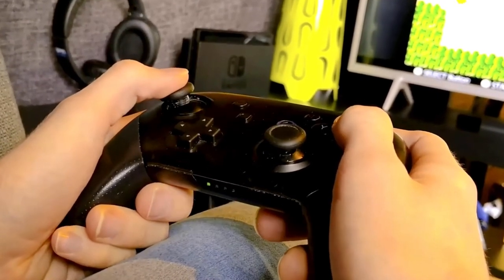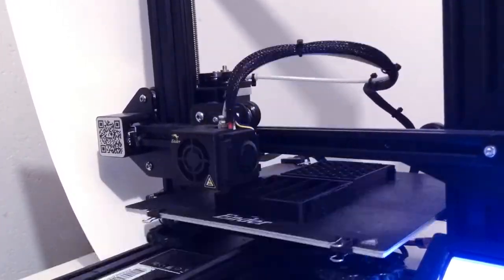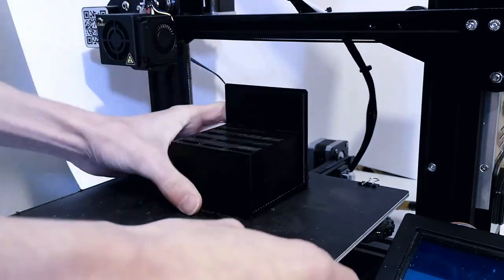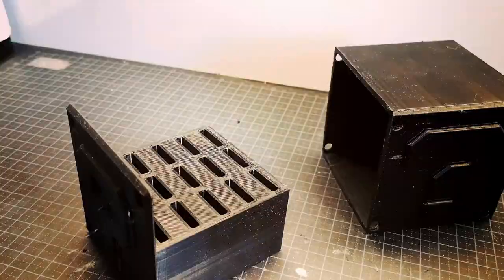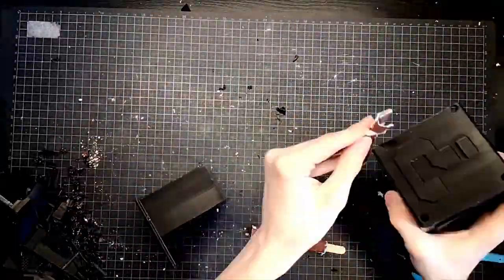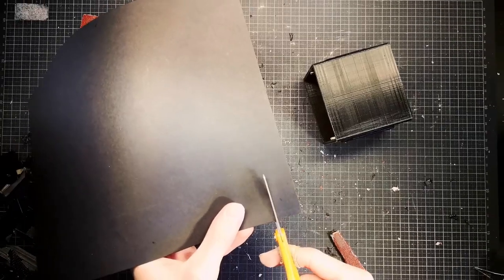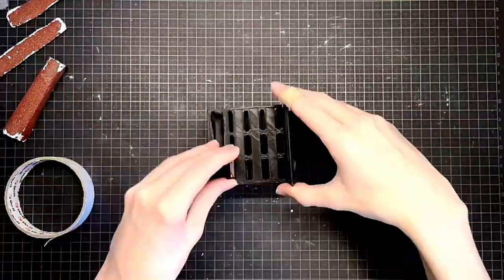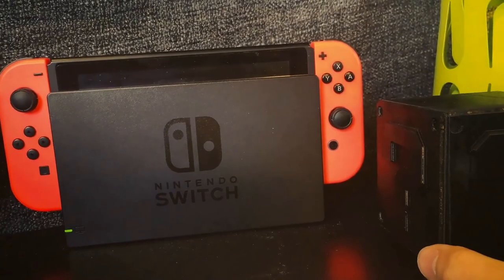3D printed Nintendo switch cartridge case!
I'm so lazy that I don't want to switch to another game when I need to get up and switch out the cartrige so thats why I 3D printed this nice super mario question block inspierd case for all of my nintendo switch cardtriges!

Timestamps:
0:00 Intro
0:44 Time to model it!
0:50 3D printing time!
1:50 Removing support
2:32 Oh nooo.
2:48 Sanding. a lot
3:30 Improving some things
5:16 Sanding a lot again
5:38 Done!
6:20 End